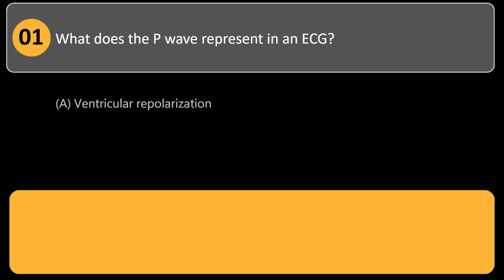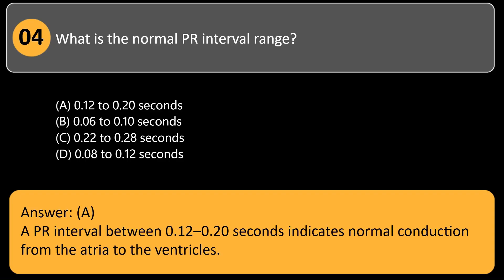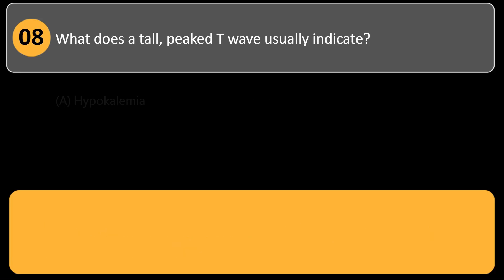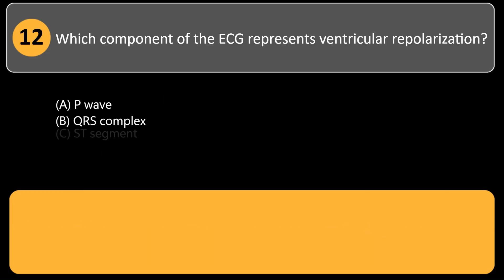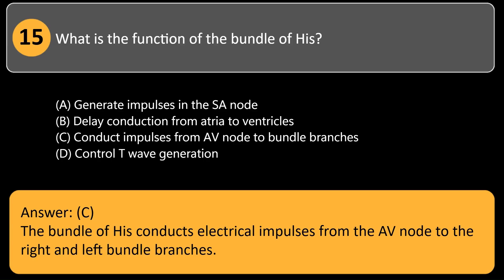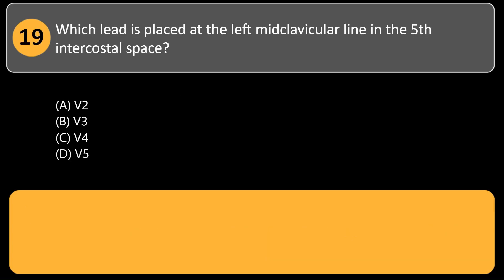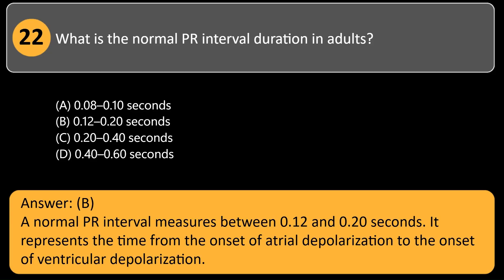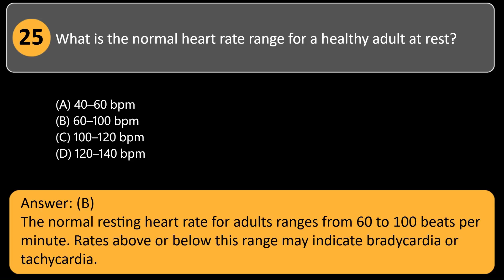CCT Exam 2025 – Certified Cardiographic Technician Practice Test Questions & Answers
Are you preparing for the Certified Cardiographic Technician (CCT) Exam 2025? This updated video from Prep4MyTest is designed to help you succeed with confidence! In this video, we provide realistic practice test questions and answers tailored to the latest CCT exam format by Cardiovascular Credentialing International (CCI). Whether you're reviewing ECG interpretation, cardiac pharmacology, electrophysiology, or patient care protocols — this practice test will strengthen your understanding and exam readiness.

This is a must-watch resource for students, technicians, and healthcare professionals aiming to become Certified Cardiographic Technicians in 2025. It’s also perfect for review before taking the CCI CCT Pretest or full exam.

We’ve included:

Updated CCT exam questions based on 2025 guidelines

Multiple-choice format with correct answers

Explanations to help you learn faster

Key topics: ECG rhythms, Holter monitoring, stress testing, and more